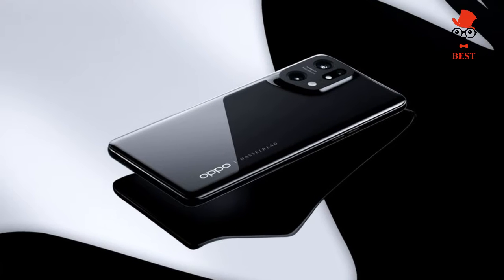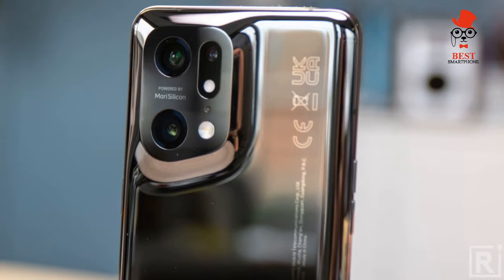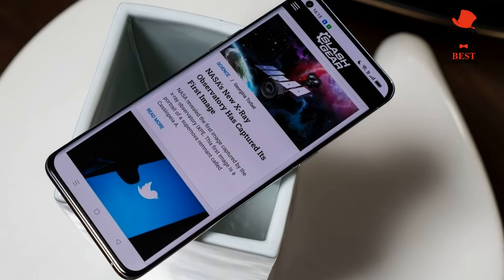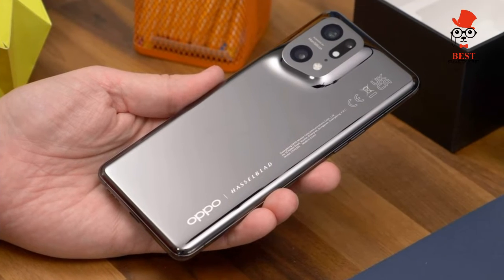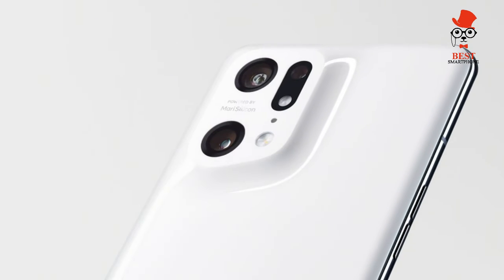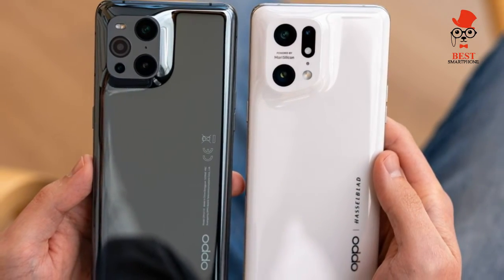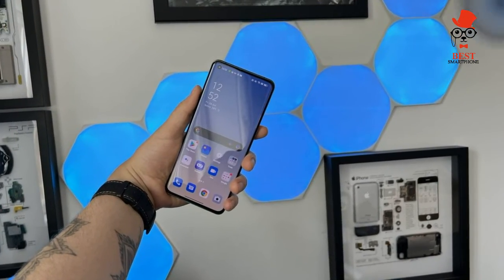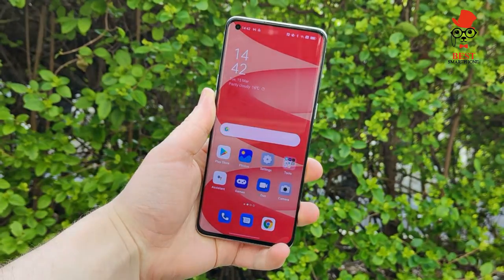Oppo Find X5 Pro Best Chinese Phones 2022 Powerful camera combo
Oppo Find X5 Pro: Specs

Android 12 with ColorOS 12.1
6.7in WQHD+ LTPO AMOLED display, 120Hz, HDR10+
Qualcomm Snapdragon 8 Gen 1
12GB RAM
256GB internal storage
50Mp, f/1.7, 5-axis OIS main camera
50Mp, f/2.2 ultrawide camera
13Mp, f/2.4 2x telephoto camera
32Mp, f/2.4 selfie camera
Stereo speakers
Fingerprint scanner (in-display)
Bluetooth 5.2
Wi-Fi 6
GPS
NFC
5G
Dual-SIM
Gorilla Glass Victus display coating
Ceramic rear
IP68
5000mAh non-removable battery
80W SuperVOOC wired charging
50W AirVOOC wireless charging
Glaze Black or Ceramic White
163.7 x 73.9 x 8.5mm
218g